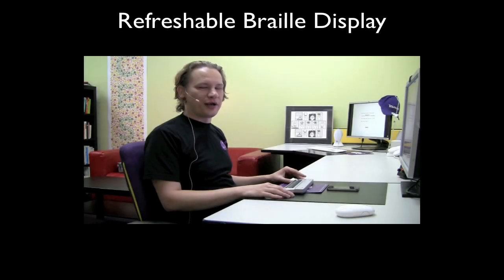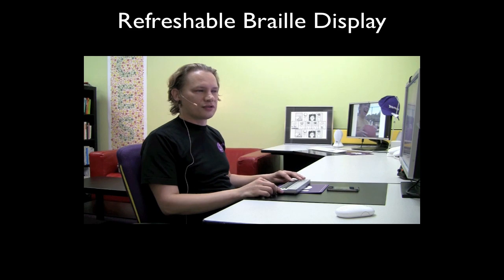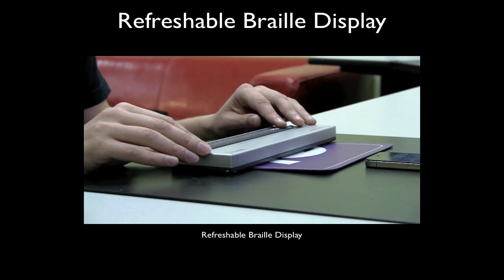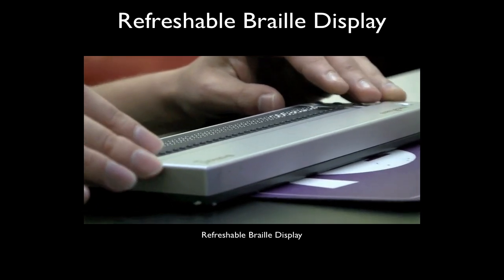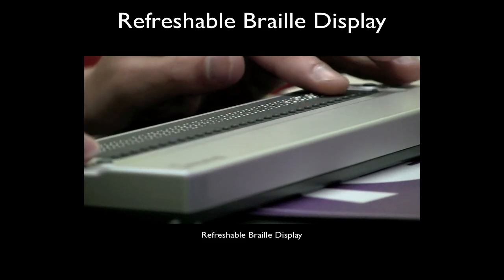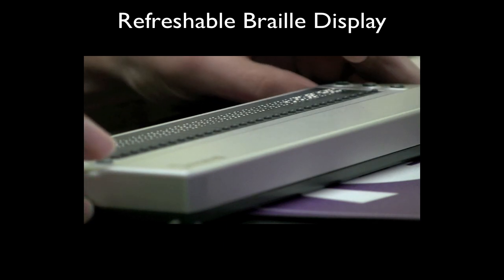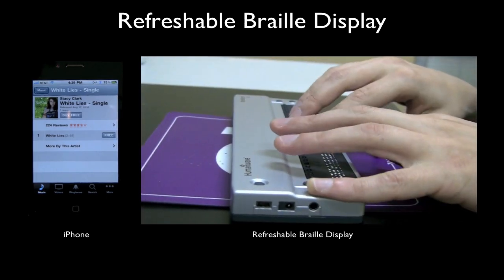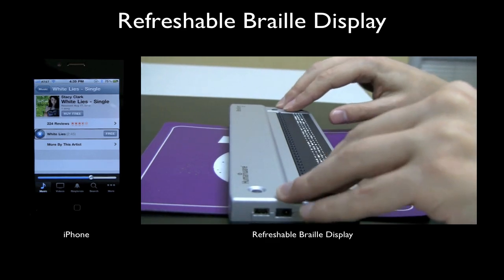Refreshable Braille Display with iPhone 4G Tutorial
Victor Tsaran of the Yahoo! Accessibility Lab demonstrates how to use a refreshable braille display to drive the iPhone.